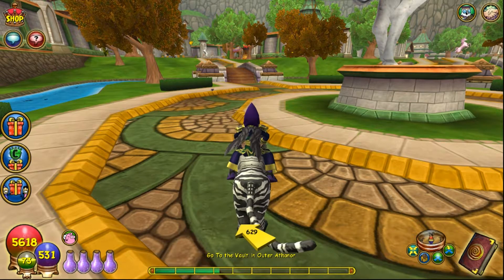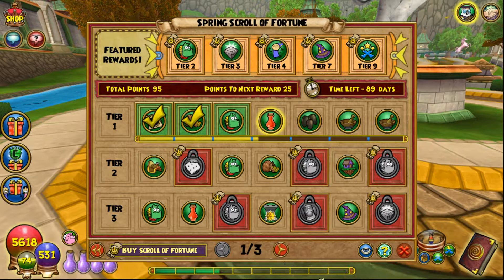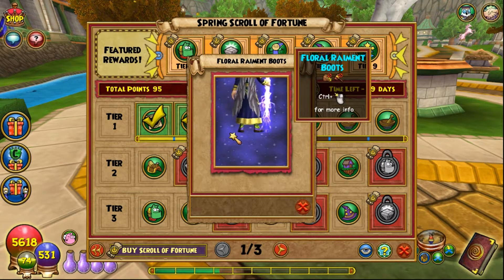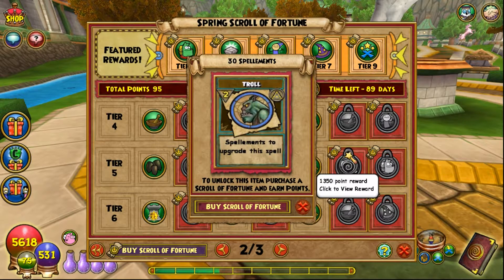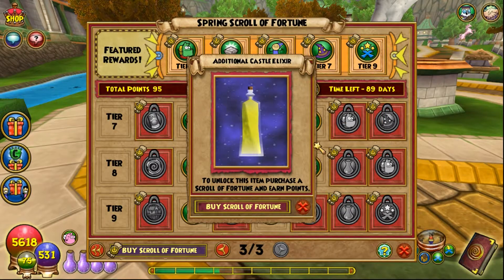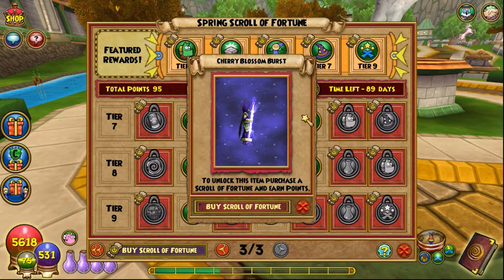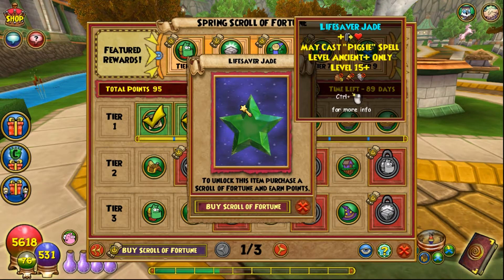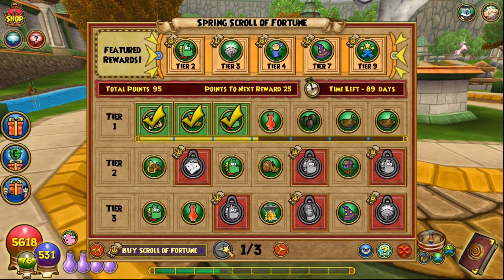Wizard101 - Spring 2021 Scroll of Fortune Review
Hey everyone! Today I have a video reviewing the new Spring 2021 Scroll of Fortune!